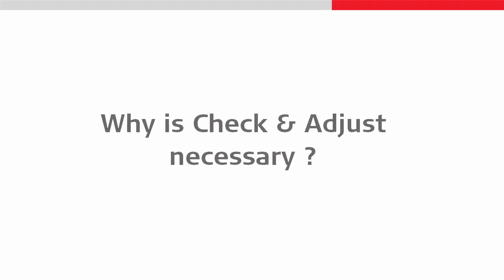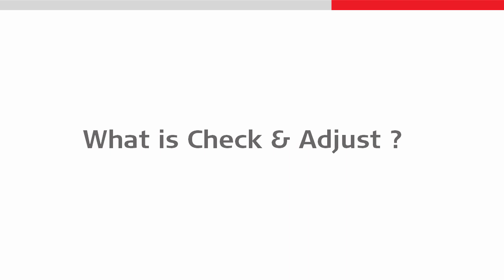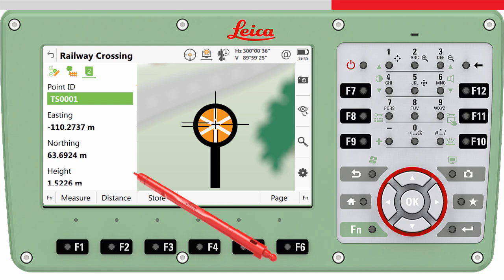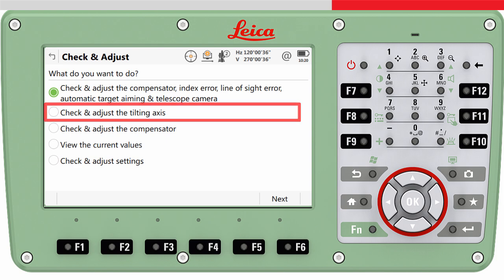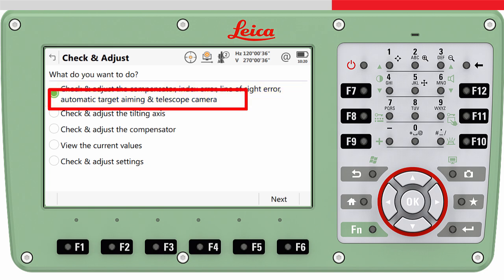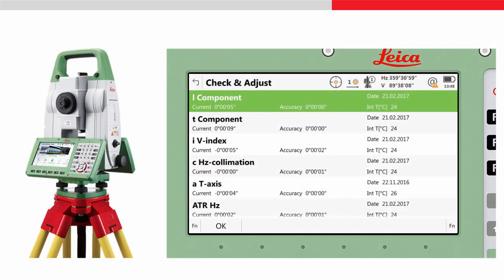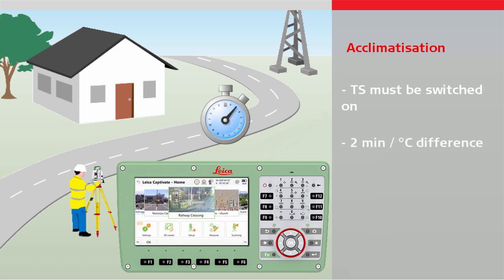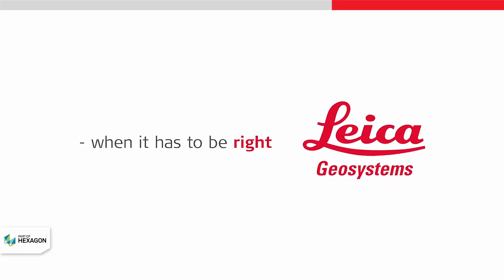Check & Adjust Calibration for Leica total stations and MultiStations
With the Check and Adjust tool every Leica total station and MultiStation can be easily calibrated by the user. This video shows, why calibration of instruments is necessary and how it can be performed using the example of Leica Captivate.